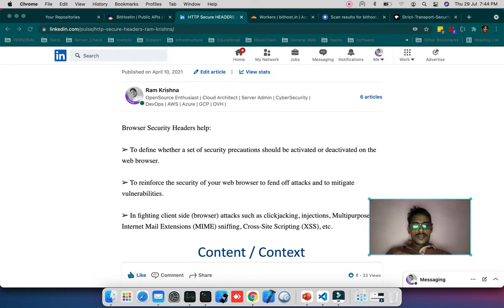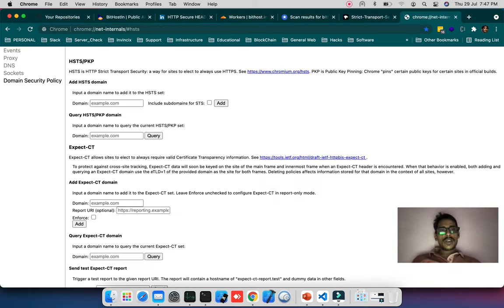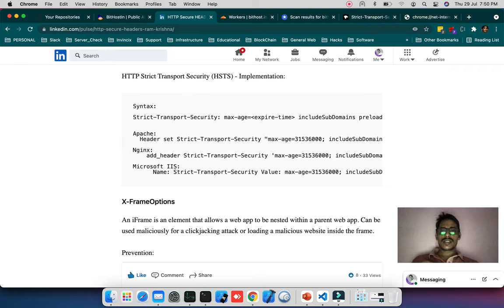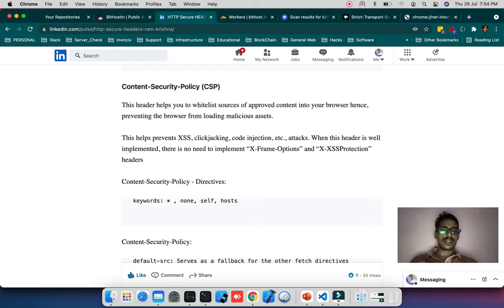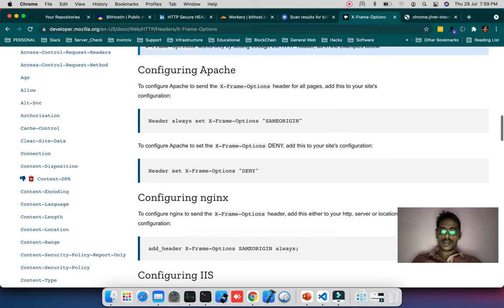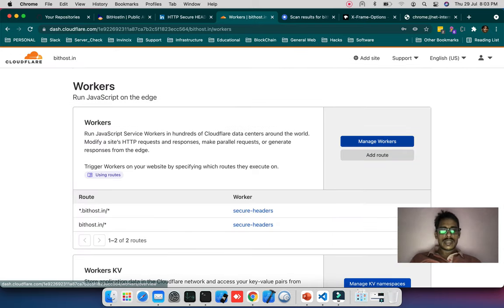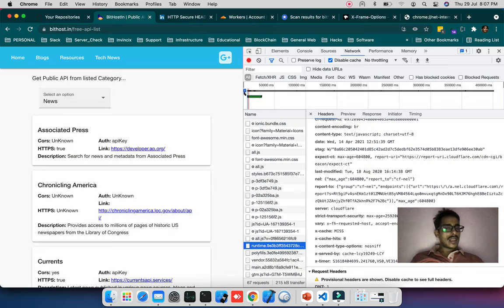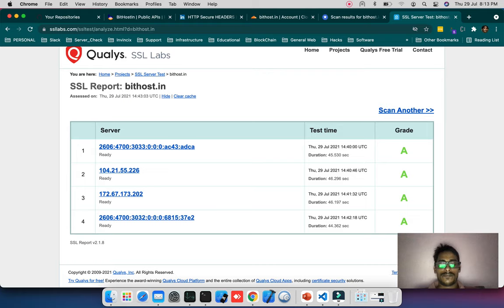How to make secure headers for web servers and application servers.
How to make response header secure. Adding valid headers options to enforce the web browser to work securely.